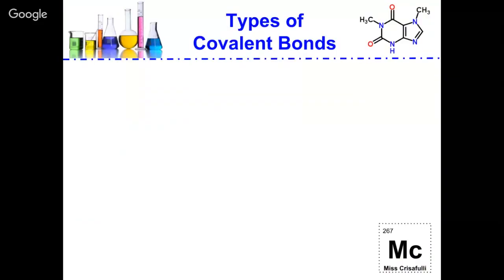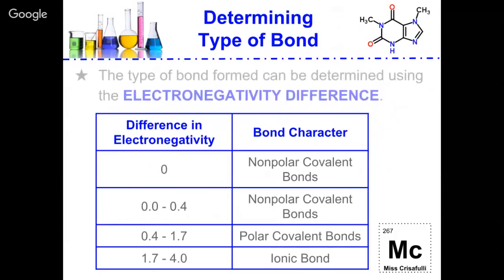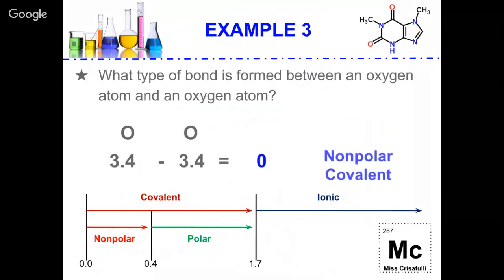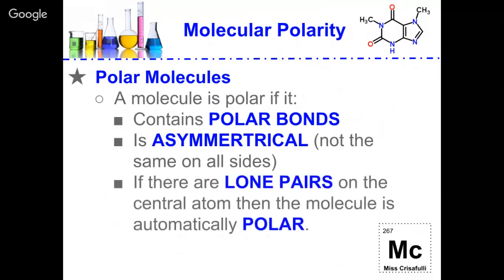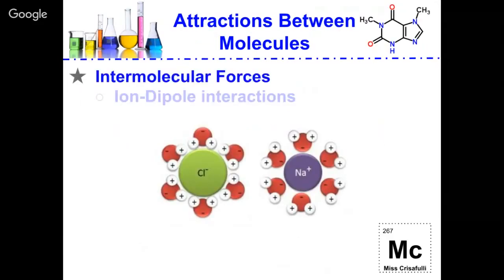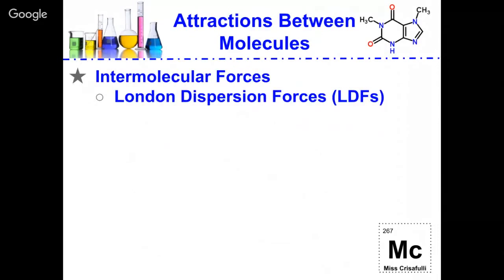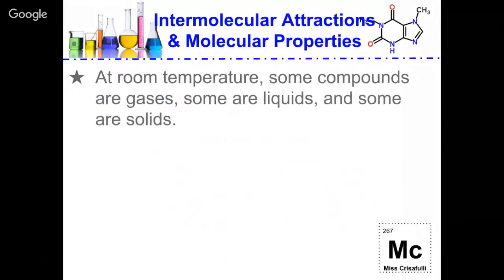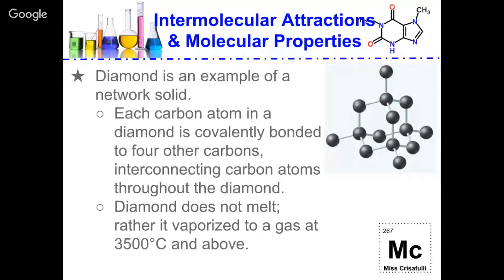Pearson Chemistry: Chapter 8: Section 4: Polar Bonds and Molecules